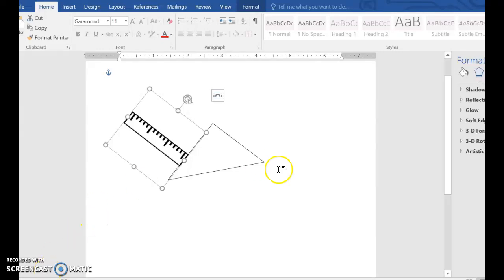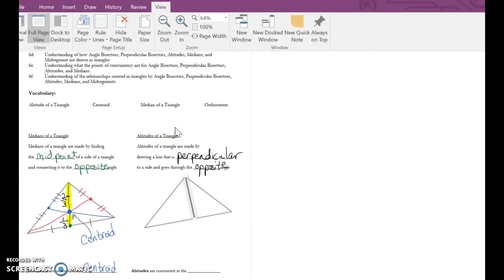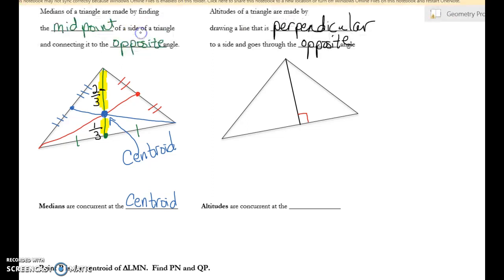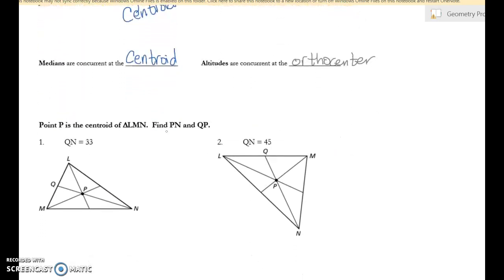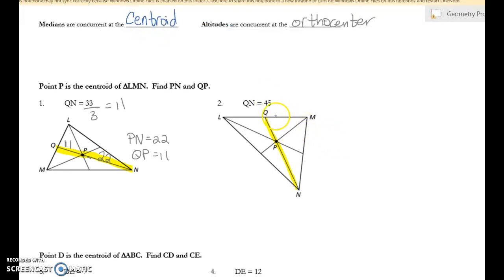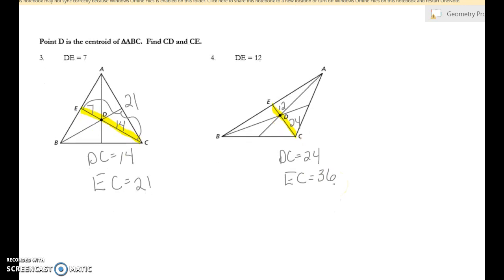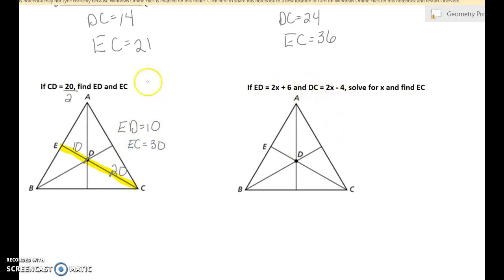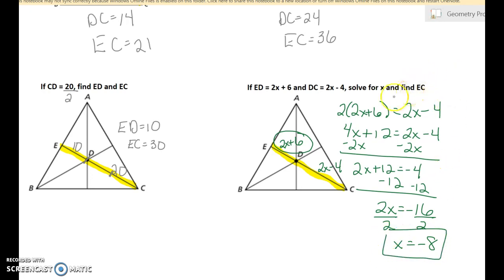Section 6.3: Medians and Altitudes of Triangles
Big Ideas Geometry